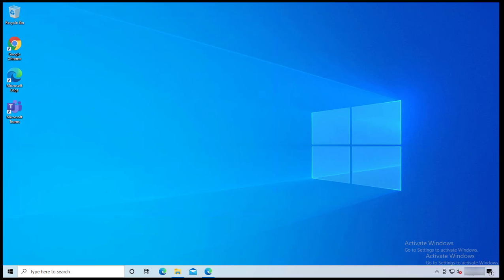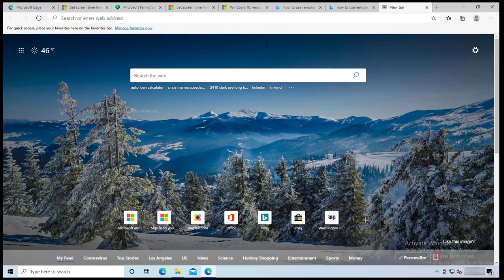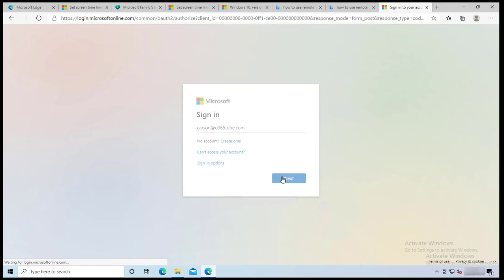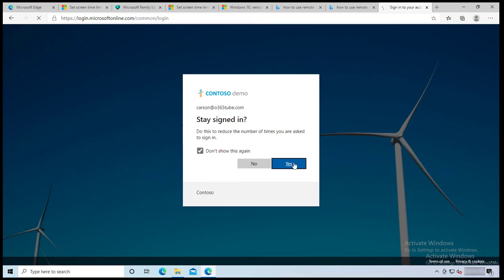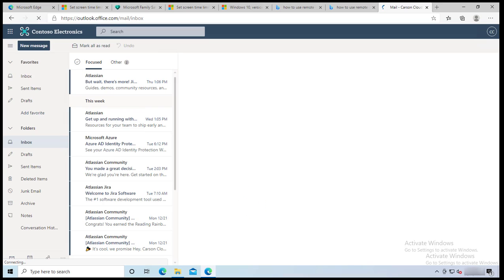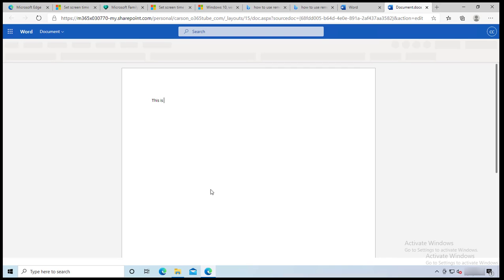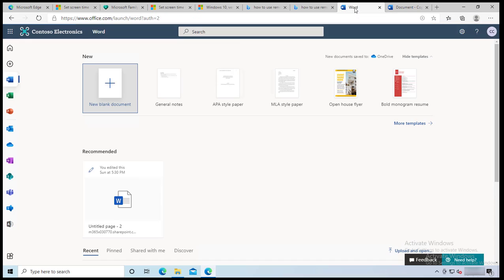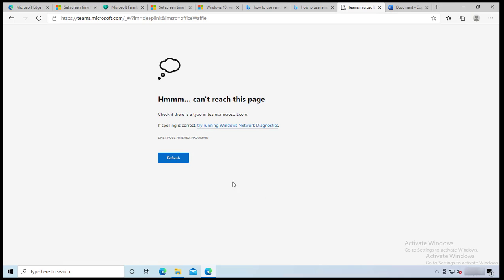How to access Office 365 from home PC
with Office 365, you can login from anywhere as long you have internet connection. The video show you step by step how to login to Office 365 from your home PC.